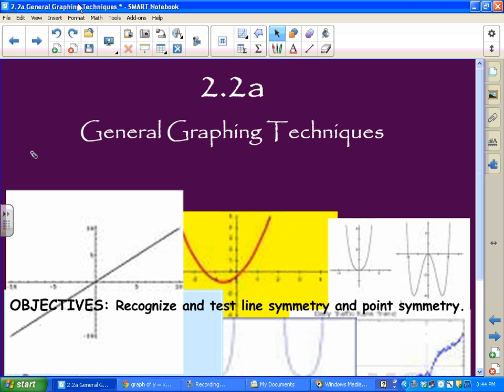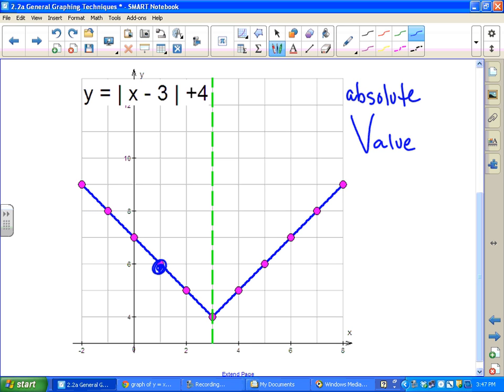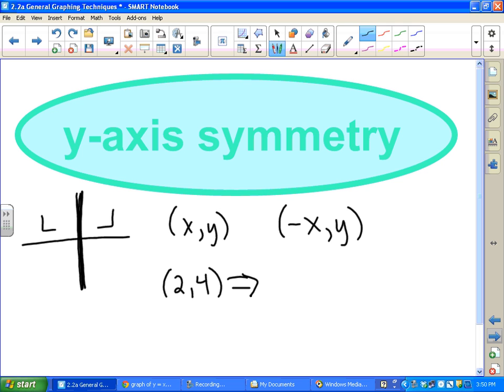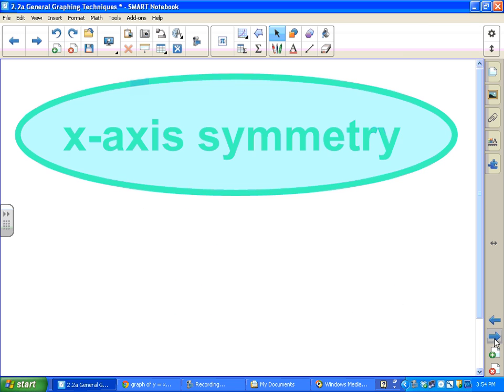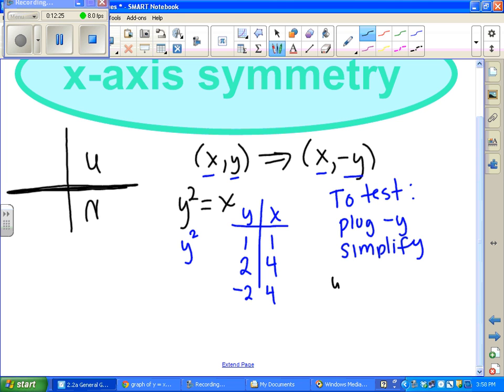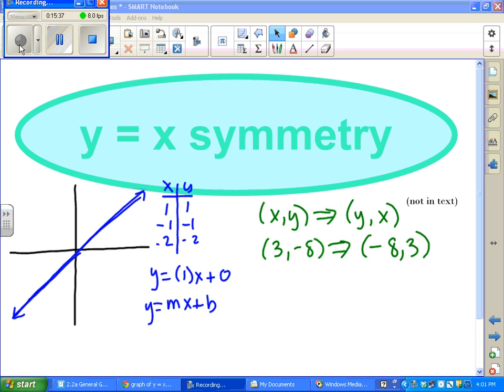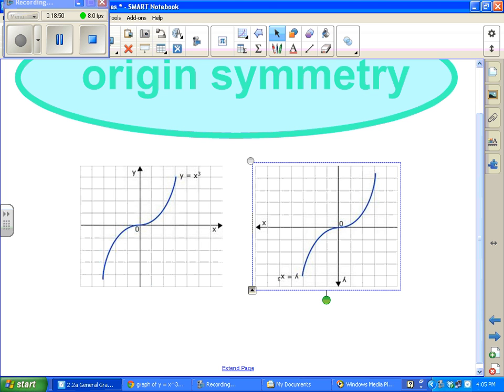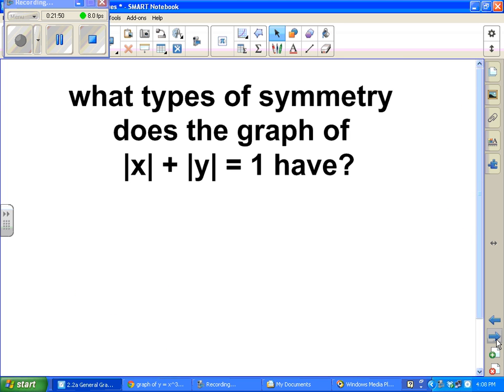2 2a Flipped Classroom Symmetry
2.2a Symmetry Notes